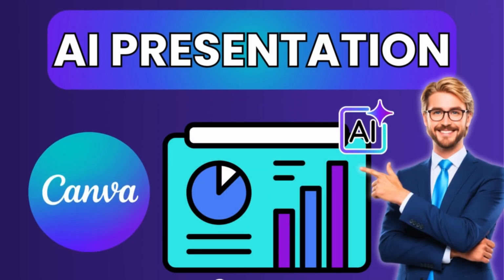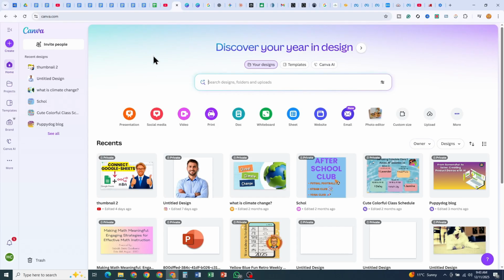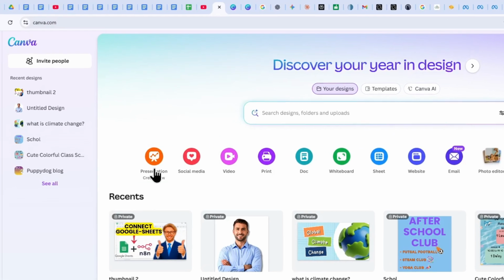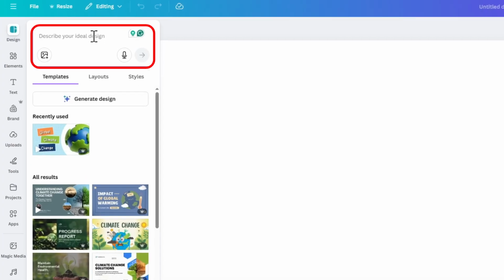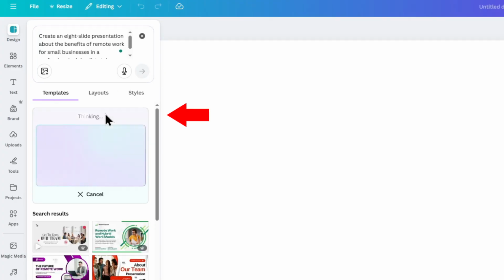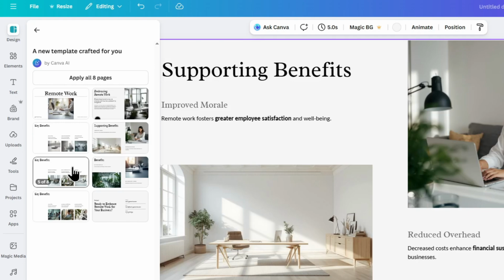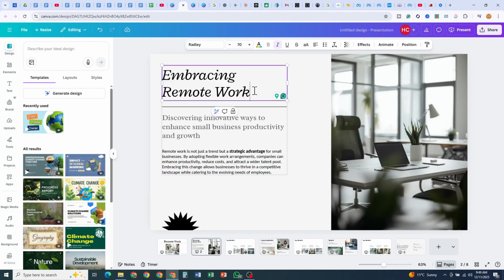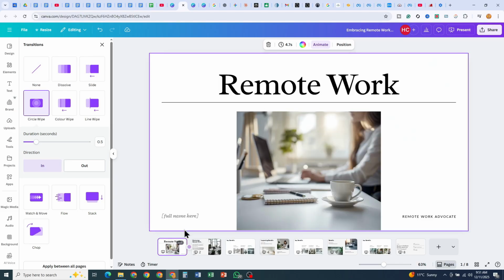Canva AI Presentation Hack: Create Slides in Seconds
Create a professional Canva AI presentation in minutes with this step-by-step guide! If you're looking for a fast way to design slides, the Canva AI presentation generator is the ultimate solution for beginners.
In this video, we explore how to make a presentation in Canva using the latest Canva AI features. You don't need complex design skills to build stunning Canva presentations anymore—this AI presentation maker does the heavy lifting for you. We’ll walk through generating a presentation in Canva from a simple text prompt and customizing it to fit your needs.
Watch now to learn the secrets of creating a presentation using canvas tools effectively. Whether you need single slides or full Canva AI presentations, this tutorial has you covered.